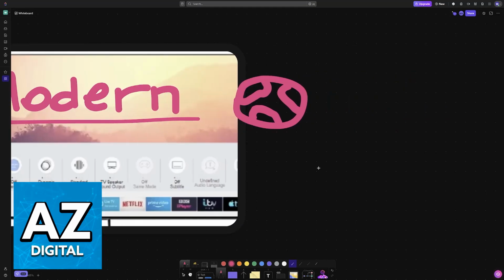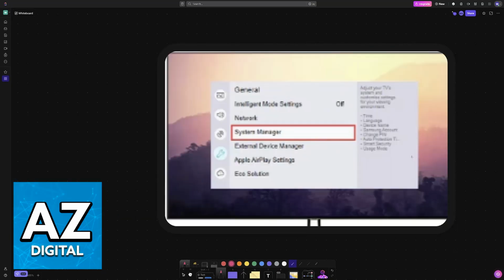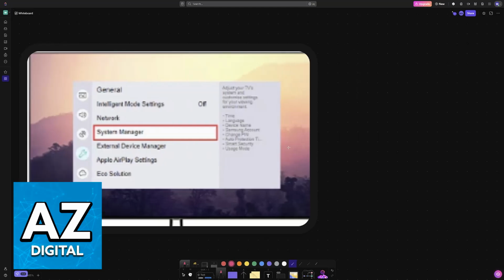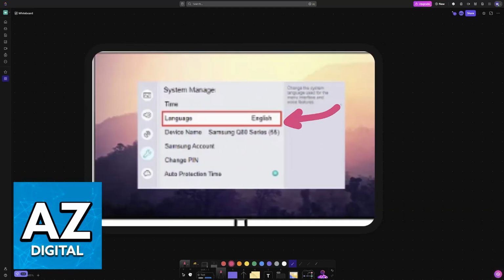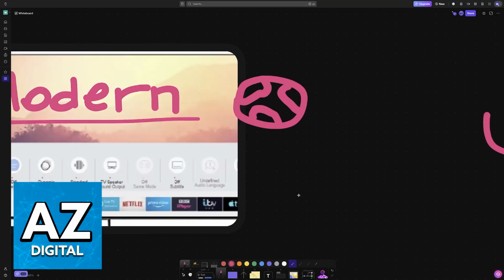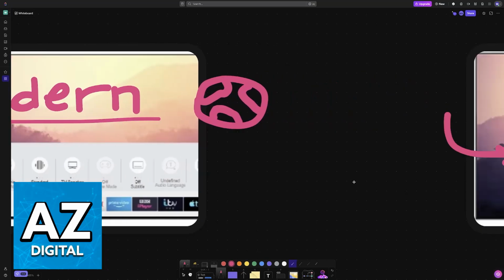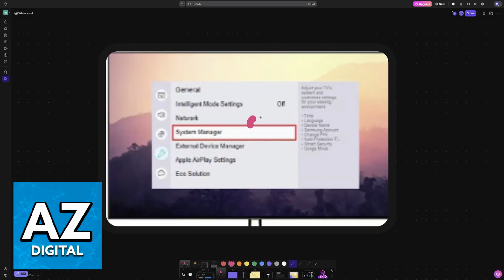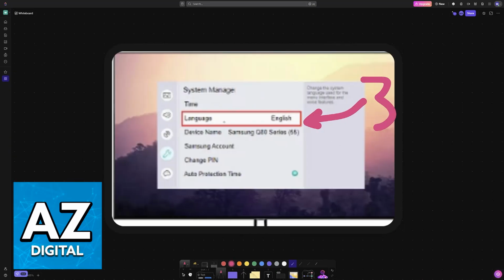How To Change Language On Samsung TV (2025) - Step by Step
In this video I will clear your doubts about how to change language on samsung tv, and whether or not it is possible to do this.